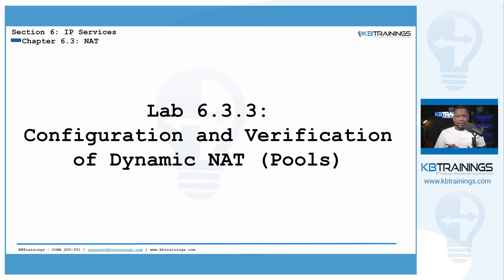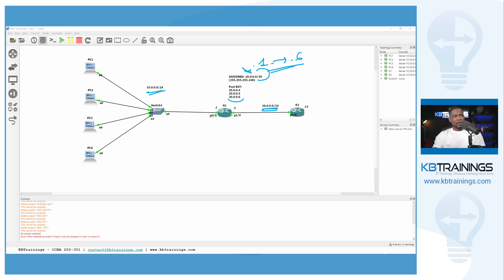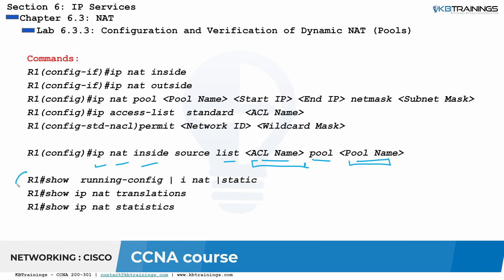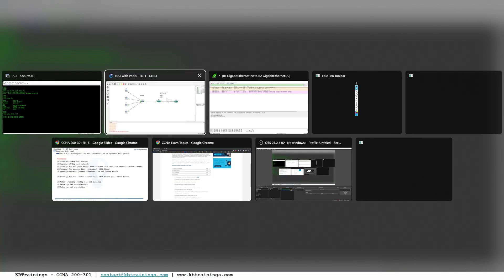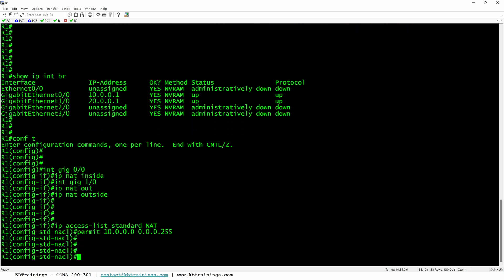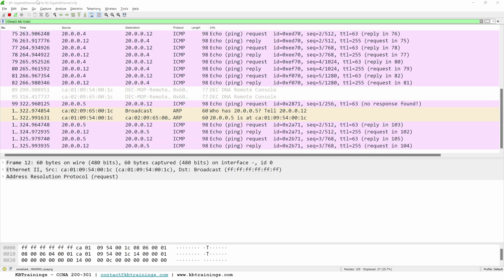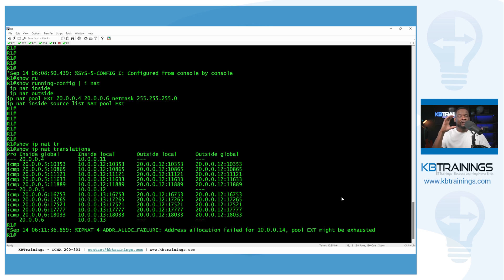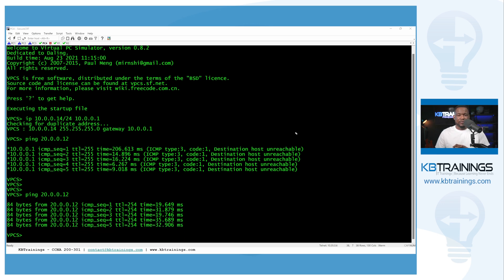How To Preserve IPv4 Addresses - Configuring Dynamic NAT | Cisco CCNA 200-301 Lab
Hello guys,

This video is one of the lessons I create on kbtrainings.com as part of the CCNA 200-301 course (English and French). This course goes from Zero to Engineer and teaches you all the essentials to pass the exam and build a career in networking.

In this lab we talk about Dynamic NAT.

Guy Bisuku